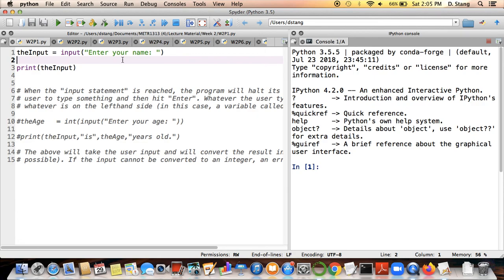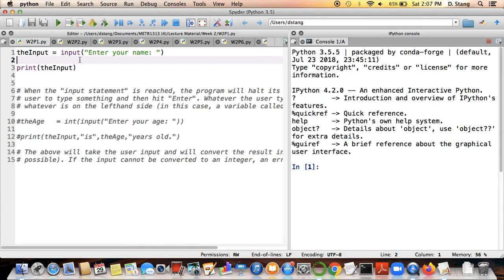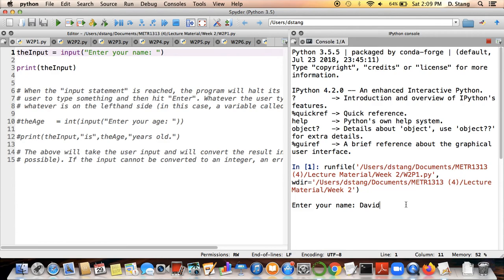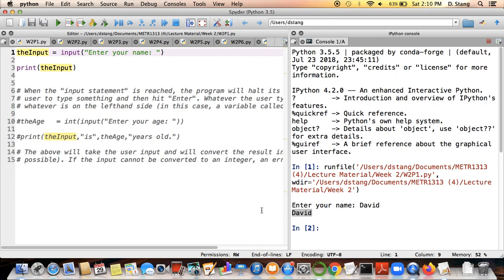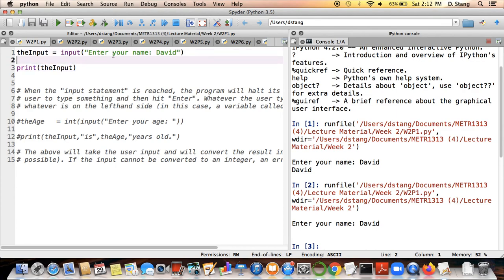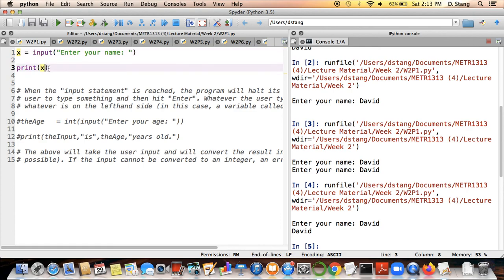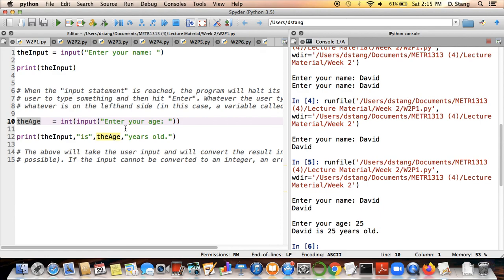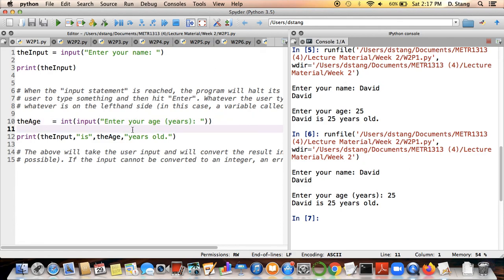METR1313 - Week 2 - Segment 1: User Input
So far, we've been using variables that have a pre-assigned value already stated in the Python code. Here, we'll look at how someone (a user) can run your program and enter their own values into the computer's memory, which a program can then do something with.

NOTE: If an assignment asks for "user-input", then the input() function must be used somewhere in your code.

NOTE: Many students find the Python input() function to be confusing at first. You may need to watch this video multiple times or go through it slowly to fully understand how exactly the input() function works.